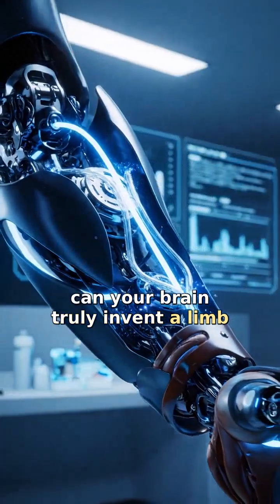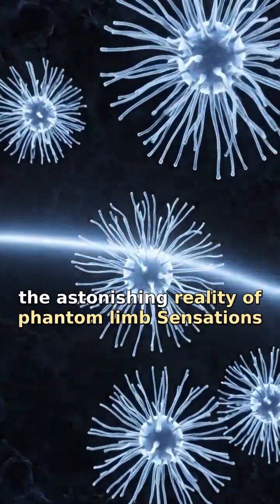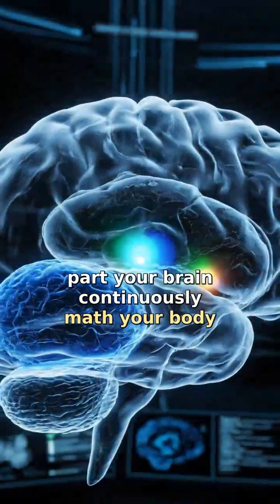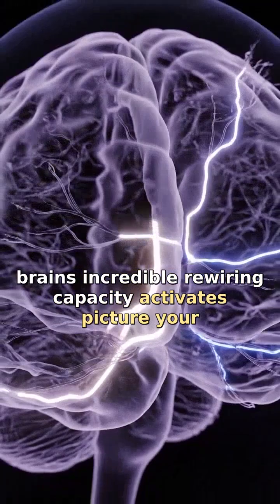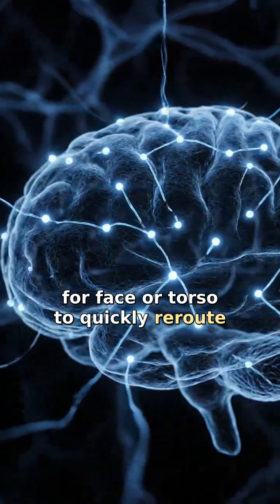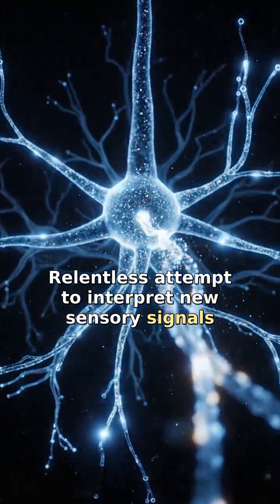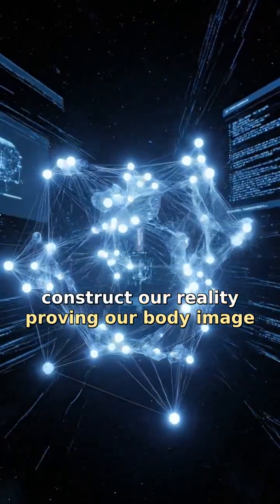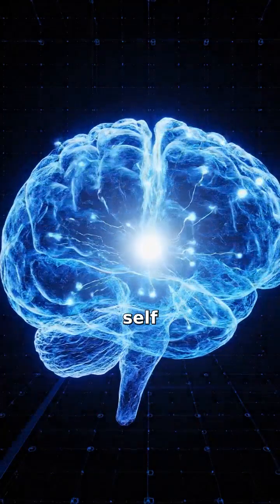The Ghost in the Machine: How Your Brain Rewires Itself to Feel a Phantom Limb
🤯 Your brain can *feel* a limb that's not even there?! This isn't a trick; it's the astonishing reality of phantom limb sensation, where your mind literally rewires itself after a loss. Your brain's incredible plasticity creates a 'ghost in the machine,' making you feel, move, or even itch a missing body part. It's profound proof your reality is a dynamic mental map, constantly redrawing itself.